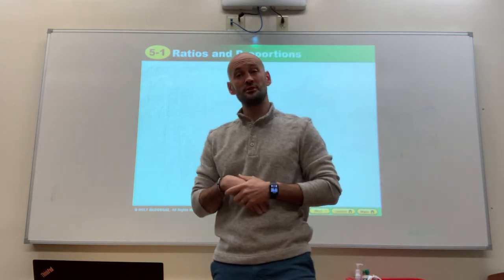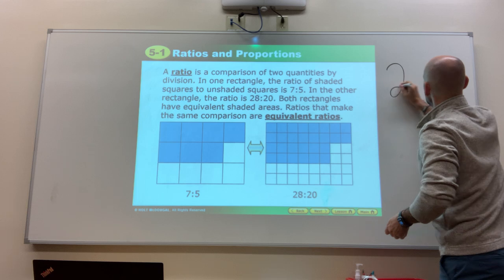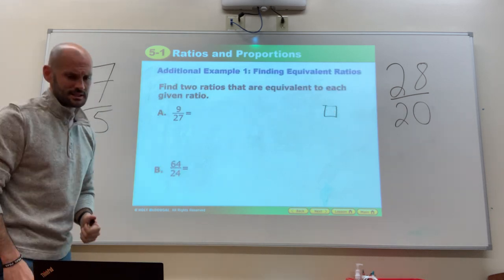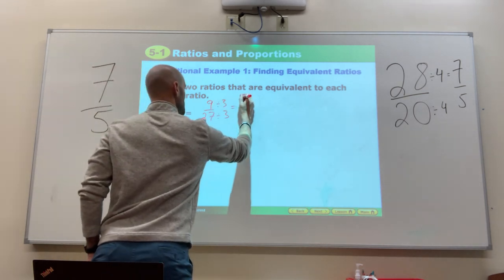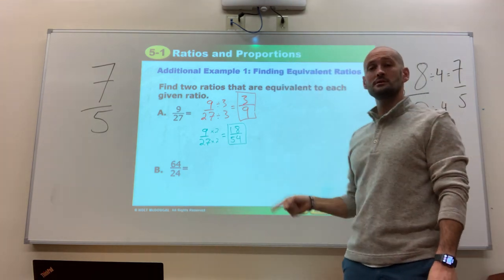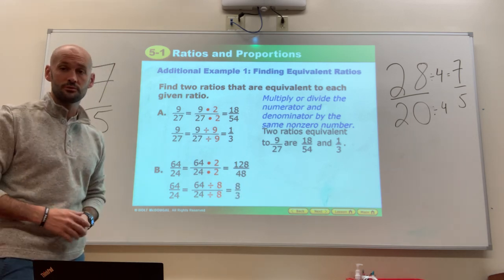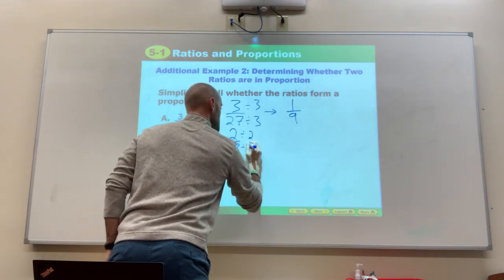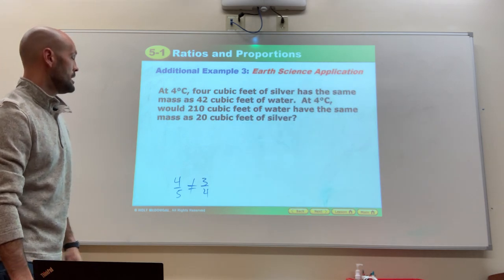Ratios and proportions Day 1